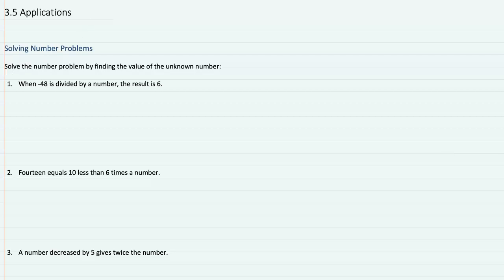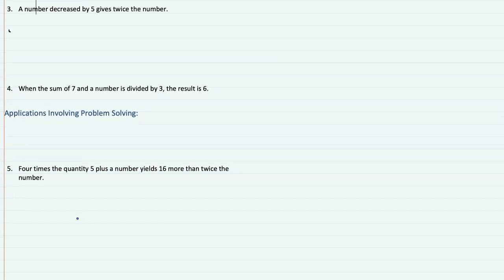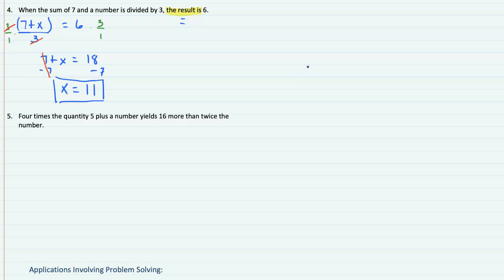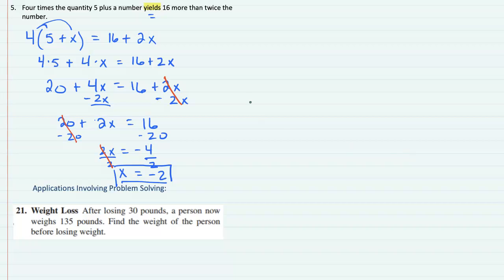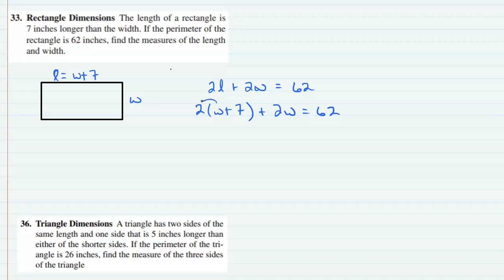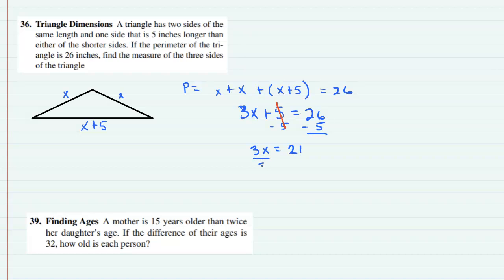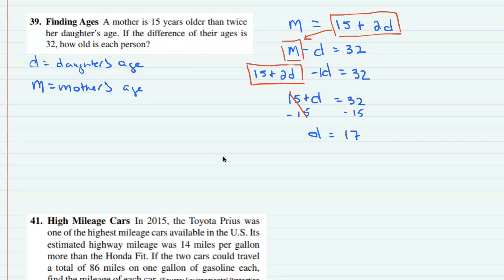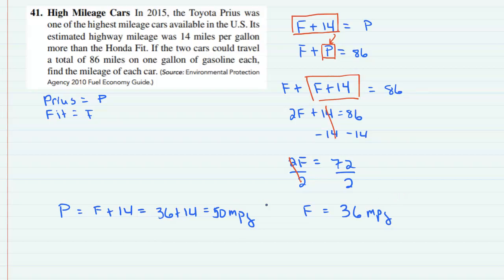MA005 3.5 Applications